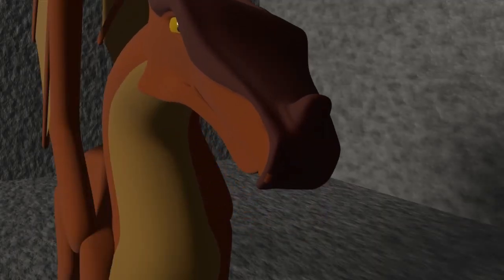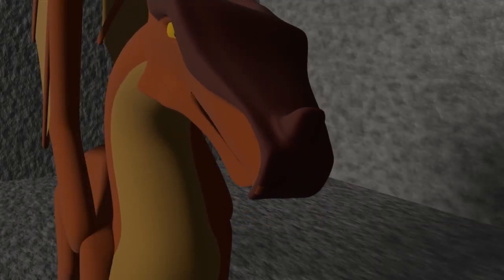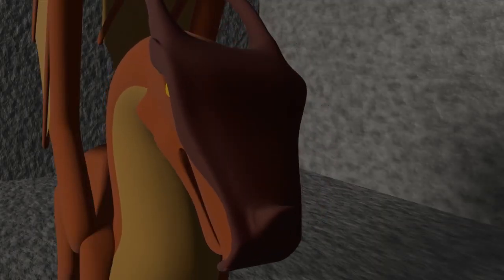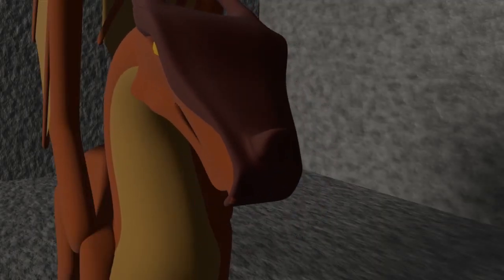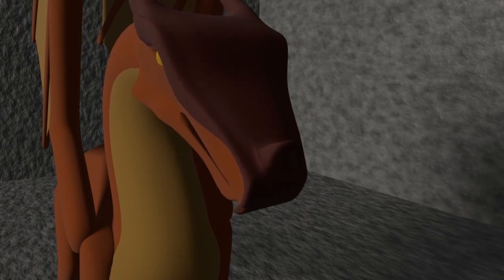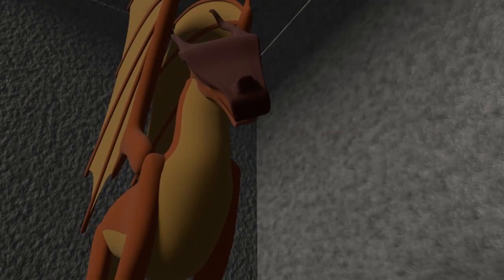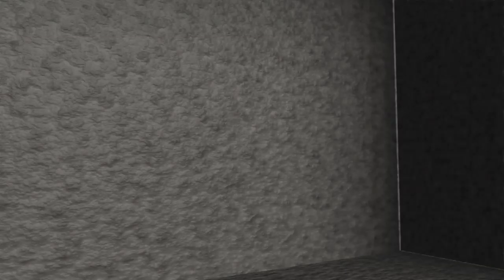The Hole (Wings of Fire 3D animated meme)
When looking up fire scales, I found an article that is meme worthy. Warning: Gunshots.

Its so bad, but eh.

Audio and Cinematography belong to Tom Ska. Warning: Swearing, gunshots.